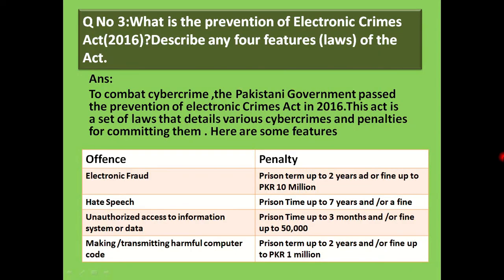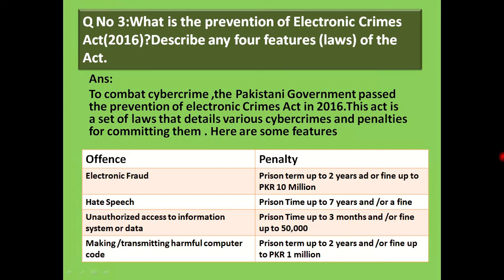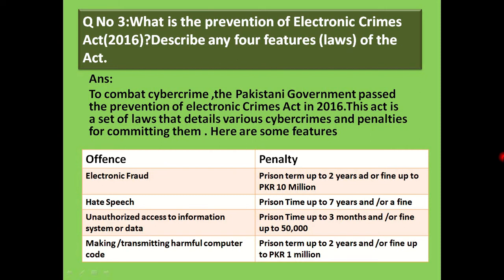CYBERCRIME LAWS..CHAPTER NO 12(EXERCISE) CLASS VIII